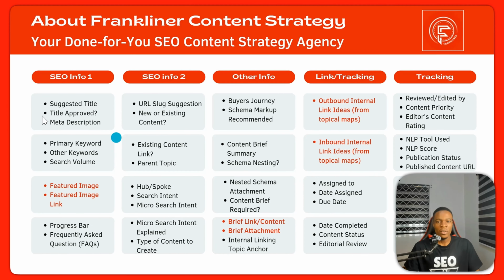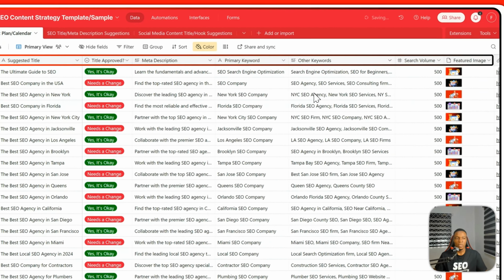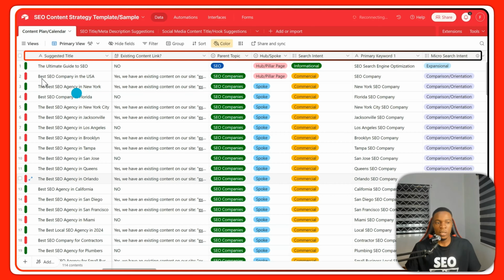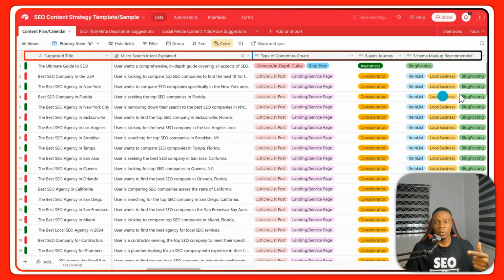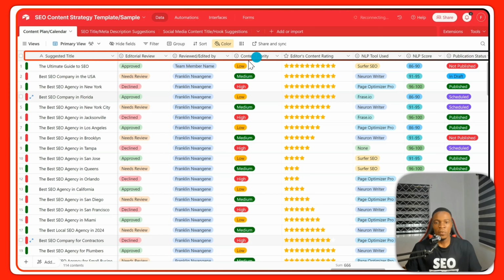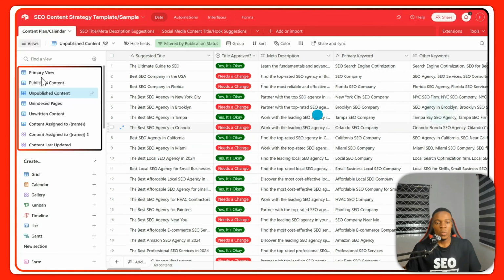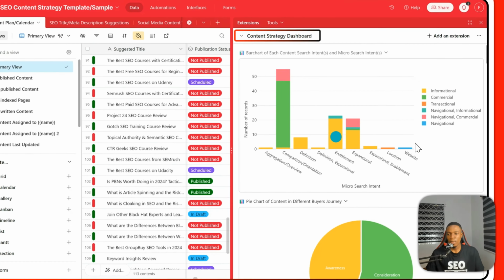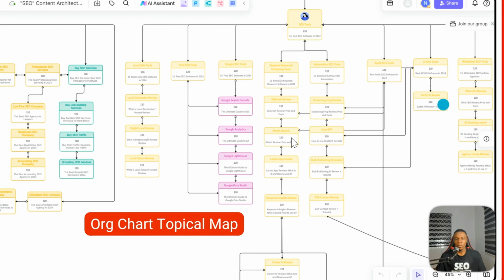Beta - Frankliner SEO Content Strategy Service Walkthrough - Guide by Franklin Nwangene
Welcome to our Beta walkthrough of the Frankliner SEO Content Strategy Service!

In this video, we’ll guide you through everything you need to know about optimizing your content strategy with Frankliner, a done-for-you SEO content strategy service designed to level up your SEO game and drive organic growth.

Whether you're a seasoned SEO expert or just starting with content marketing, Frankliner’s content strategy service are tailored to help you achieve measurable growth.

Learn more about Frankliner at Frankliner.com and follow us for updates on Twitter, LinkedIn, and Instagram.